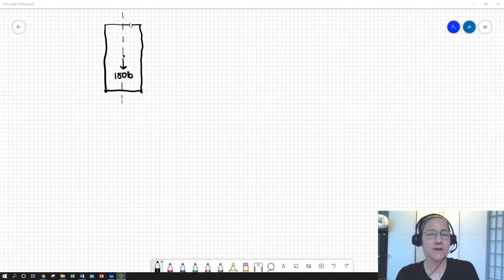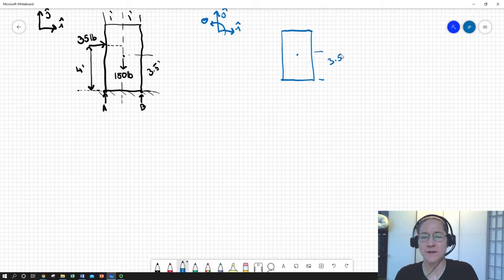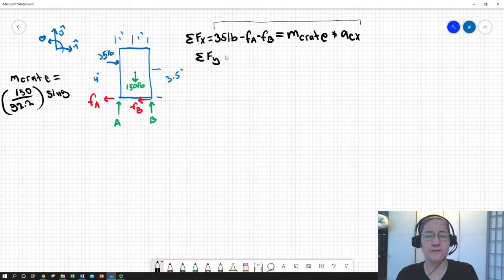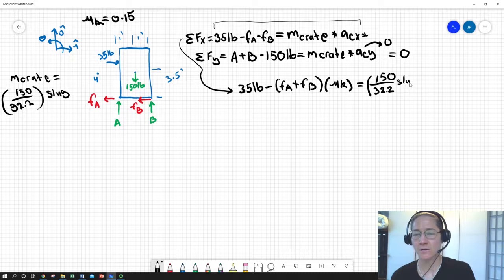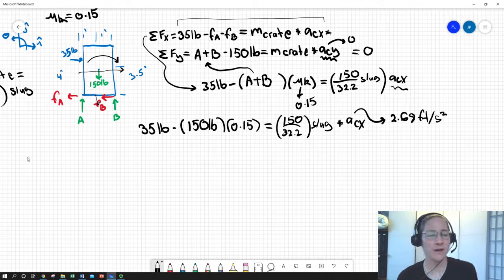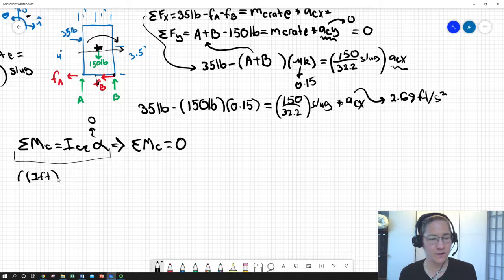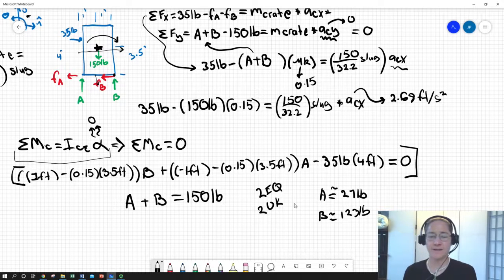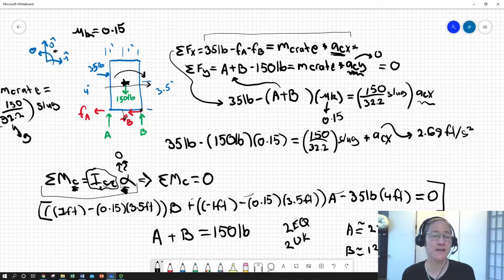Translational Rigid Body Kinetics Problem Demo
Rigid body translational planar motion kinetics demo problem.